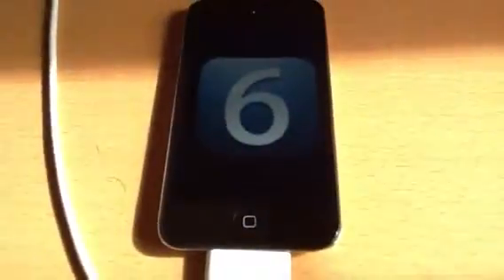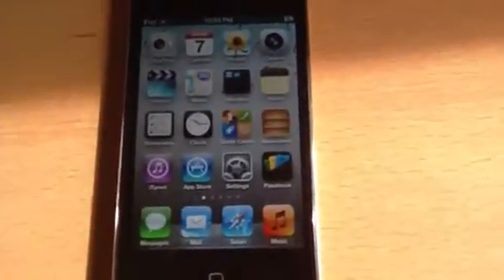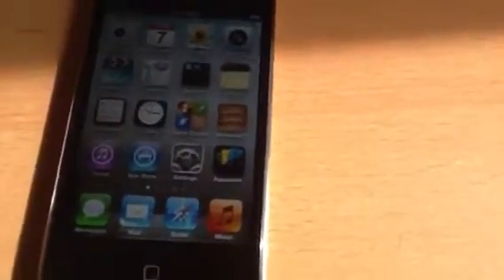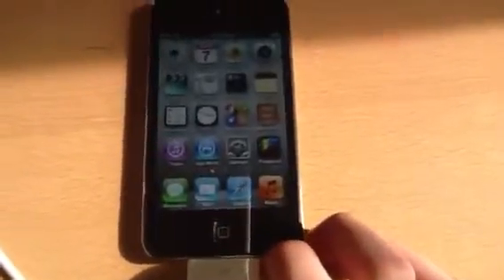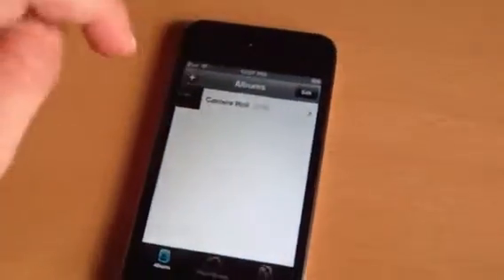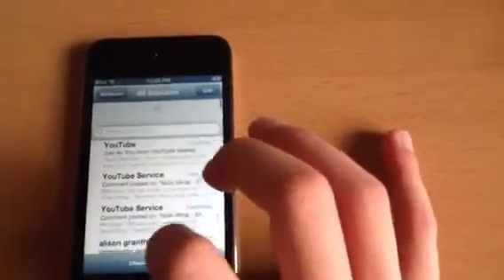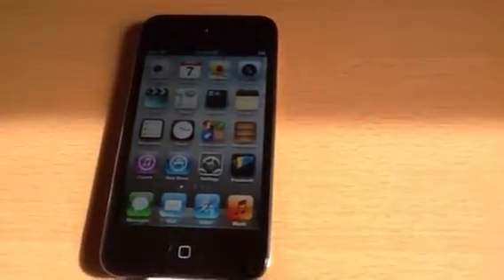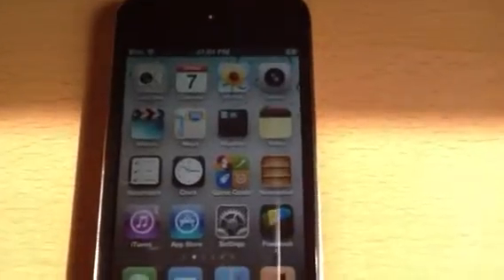Apple iOS 6 - What's New, The Feature's and a general review